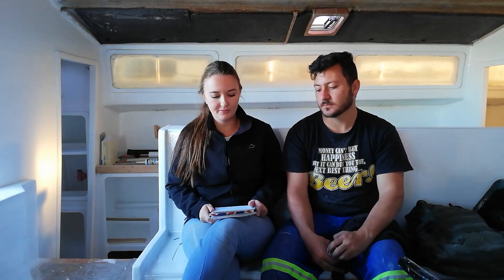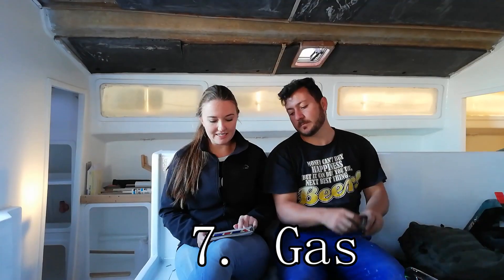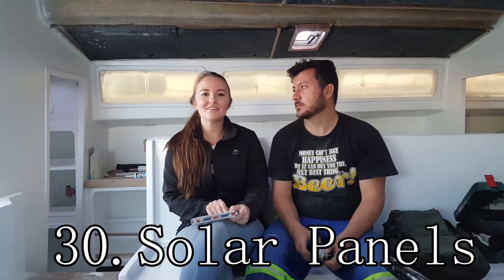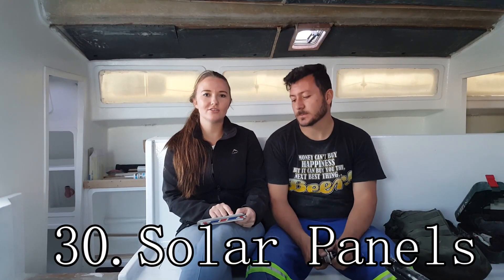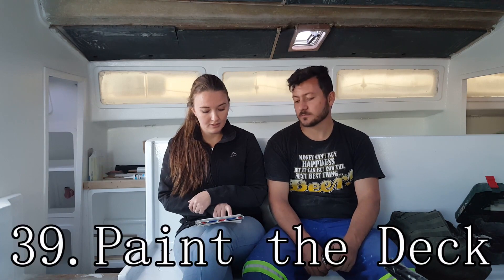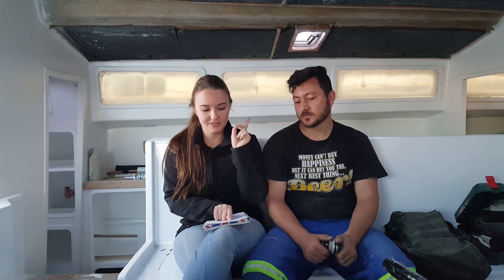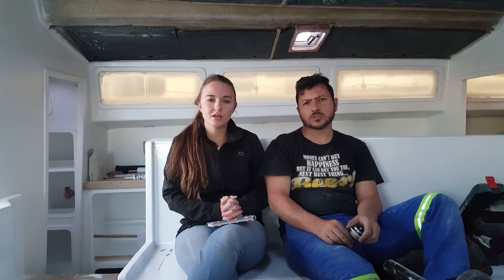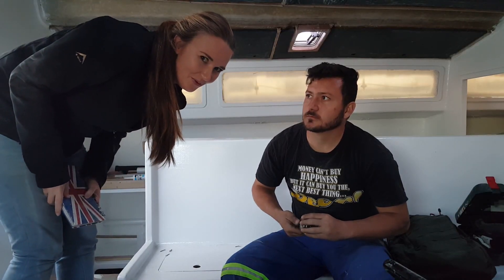How Much More Do We Still Need To Do on Lady Africa?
Our list is getting shorter & shorter as we go.

We list all the things we still need to do on Lady Africa, before we can set sail.

Let us know what you think of our windows & what window color you would choose as well as do you think we should install some cabin doors (I say ay, Ricky says nay)

Thanks so much for the support & kind comments.

xoxo

Camera Equipment:
Vlogging Camera Lens
Voice Over Microphone: Dixon Condeser Microphone
Ricky's Phone

00:00- Star Eyes by urpleactus

03:00- Sunshine by urpleactus

06:08- Together by ikson

09:12- Dance With Me by Ehrling

11:42- Happy Life by FREDJI Music promoted by Audio Library

15:34- Beach by MBB Creative Commons — Attribution-ShareAlike 3.0 Unported — CC BY-SA 3.0 Music promoted by Audio Library